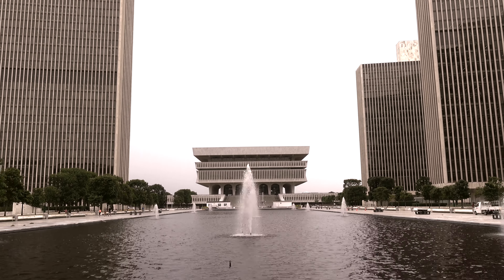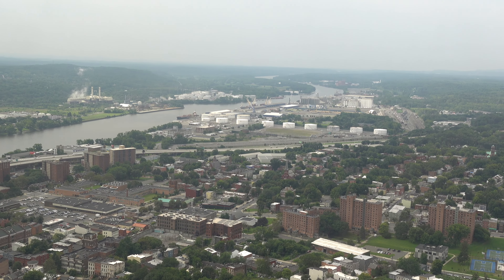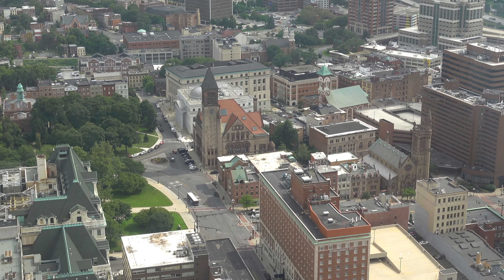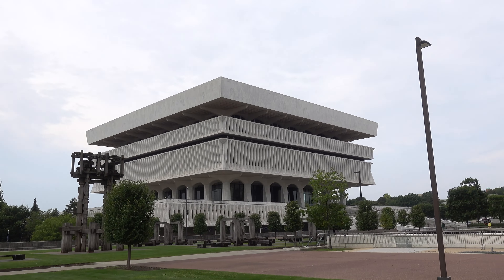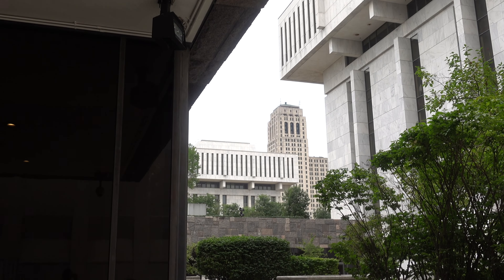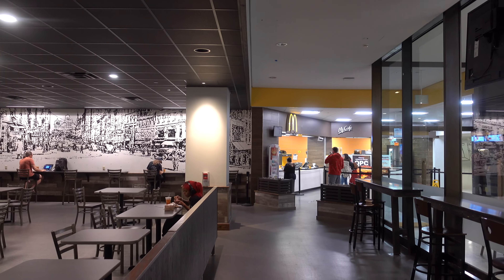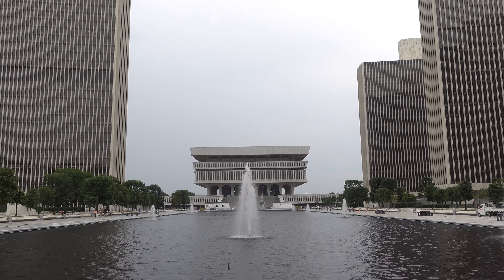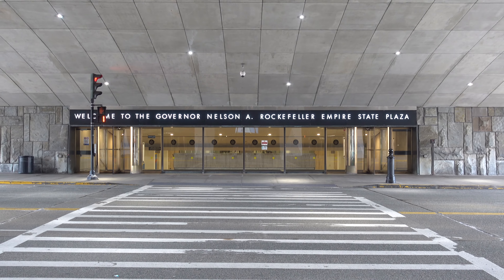Empire State Plaza Tour [Inside the Egg Theatre] Albany, New York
In this video we tour Empire State Plaza in Albany New York. Headquarters of the state of New York, this massive multi-building complex features a museum, galleries, offices, restaurants along with the famous Egg Theatre. We take a full tour of the complex along with a quick look inside its stunning theatre.